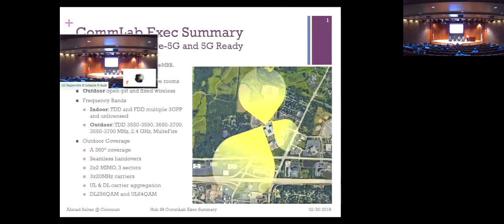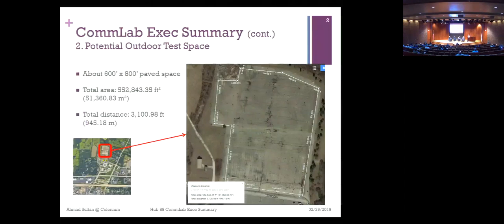Hub88 Tech Talk - Autonomous Vehicles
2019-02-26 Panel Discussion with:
Jerry Quandt IL AV Assoc., Shobhit Jain HERE, Jochen Renz New Mobility Consulting, Krystian Gebis Autobon